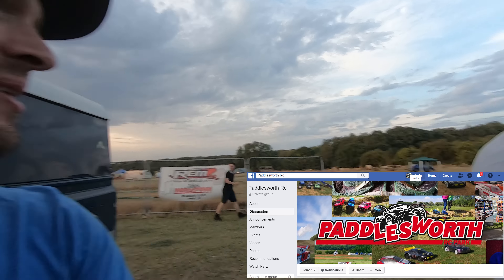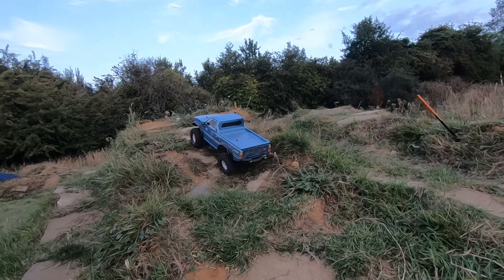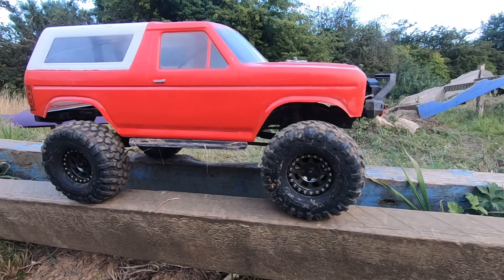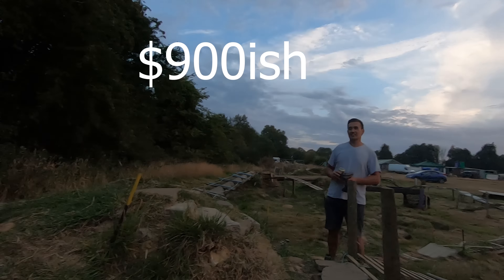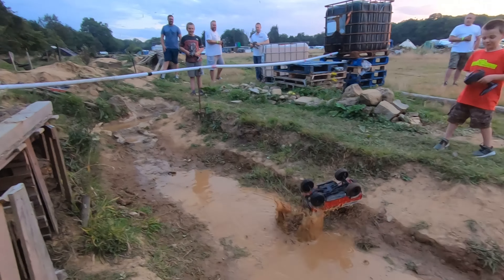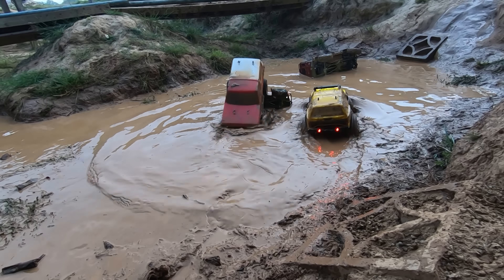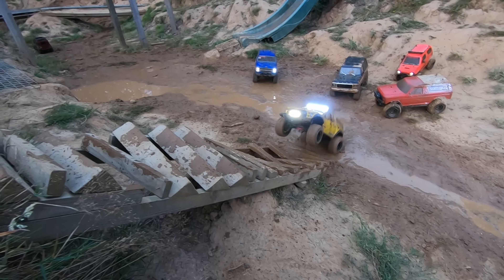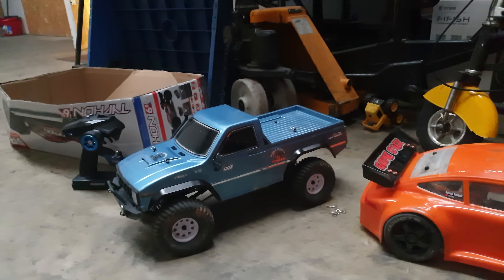RC Crawler Challenge - CHEAP vs EXPENSIVE Cars